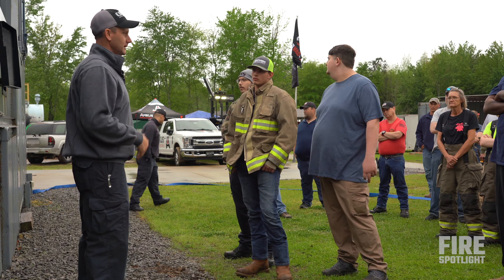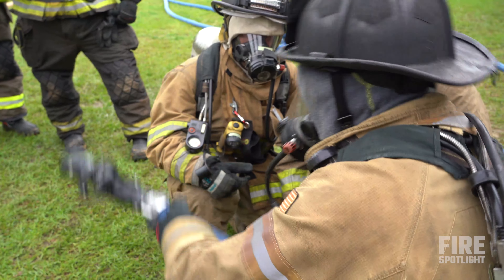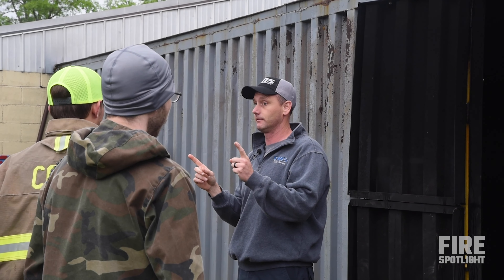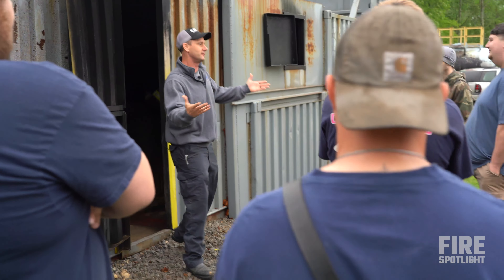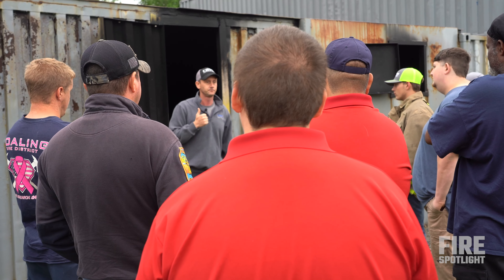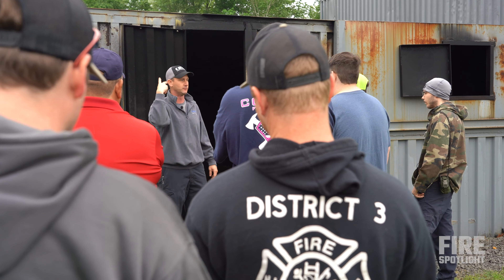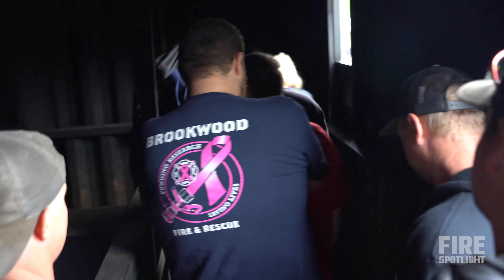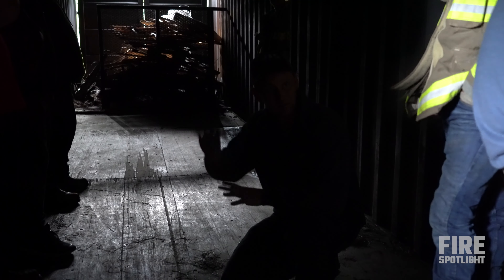Central Alabama Training Solutions Teaches "Nozzle Forward" Principles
The Fire Spotlight crew spent a day with Central Alabama Training Solutions, capturing footage from a variety of one-day training evolutions. In this HOT action, CATS instructor Shawn McAteer teaches "Nozzle Forward" principles to aid departments in successful interior attacks that puts life first.

How Firefighters Can Train Under Pressure - Interstate Rescue Firefighter Training Ideas